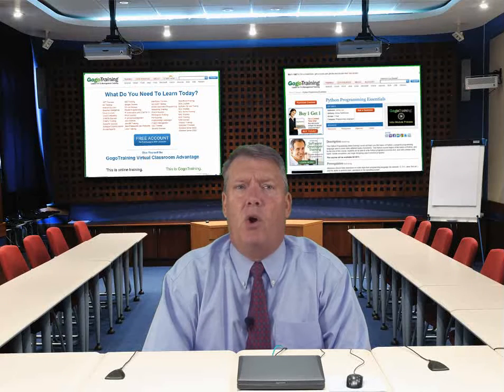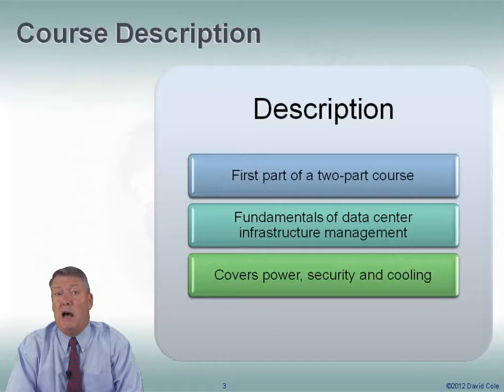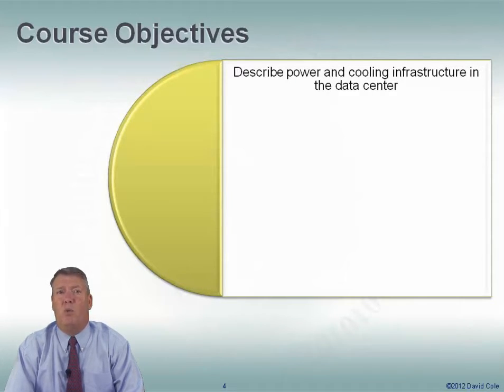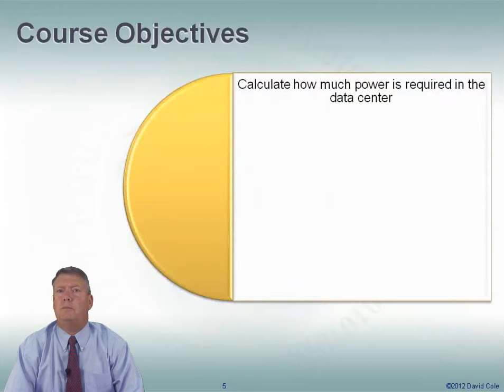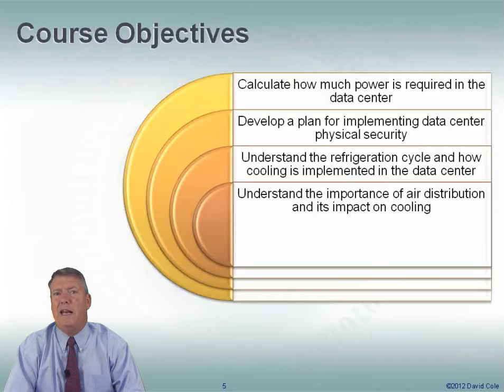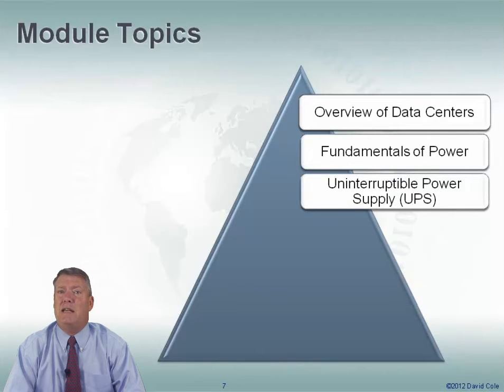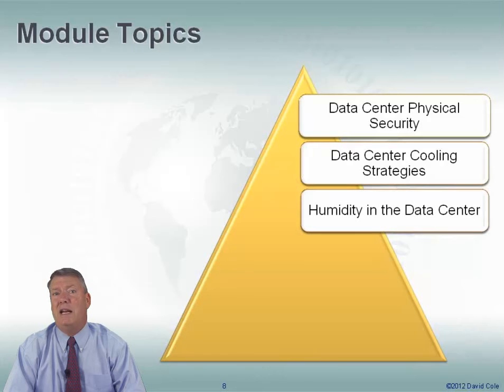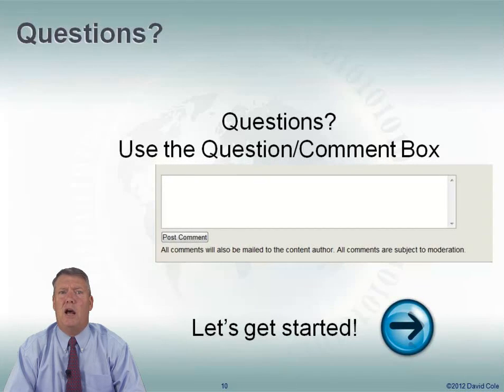Learn about Data Center Infrastructure Management Part 1 from GogoTraining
If you or your team is involved in data center technology, whether it is in a sales, support or operations capacity, it is important to have a good understanding of the overall data center and the issues facing data center managers on a daily basis.  The Data Center Infrastructure Management course series is a great way to quickly learn the ins and outs of data centers.  It is geared for everyone from the data center novice to the most experienced IT and facilities technicians and managers.  The Data Center Infrastructure courses cover the primary resources in the data center -- space, power and cooling.

Students who have taken this course are the proof of the effectiveness.  A significant number of people who have taken this course had the course recommended to them by a previous student, a testament to the value of the information they learned during the course.  Here what students are saying about the course below.

Course recommendations:

"Excellent knowledge - the instructor tied just about every subject to an illustrative real-world situation he had encountered."

"Wanted to say a big thank you for the course this week. It will truly help me at my job going forward."

"Superb! Where there are a lot of courses and trainings on data center maintenance and operations, it's much harder to find something related directly to data center and IT infrastructure management. This is very important to support DCIM concept today - not only with tools, including software and hardware solutions, but also with dedicated trainings."

"Great job Dave, the industry needs more training like this in order for DCIM to rise to its full potential as a must have operational imperative."

Once you have completed Data Center Infrastructure Management Part 1 the next course in this series is Data Center Infrastructure Management Part 2.  The Data Center Infrastructure Management Part 2 course will enhance your skills further by discussing data center industry topics such as energy efficiency, floor plans, data center management tools and IT service management.  Learn more about Data Center Infrastructure Management Part 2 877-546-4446, sign up for a free account and watch all the preview videos for free!